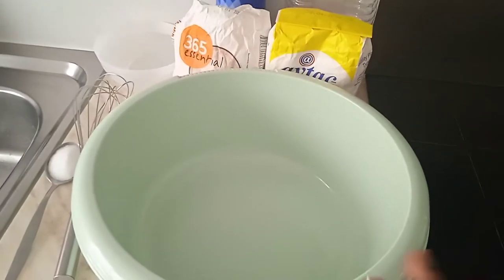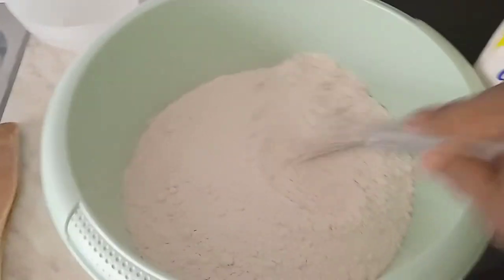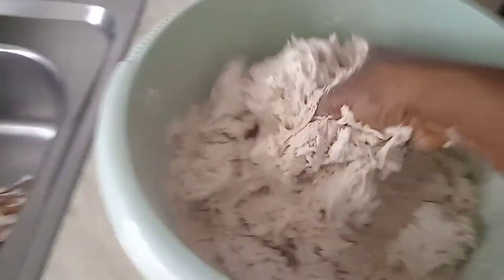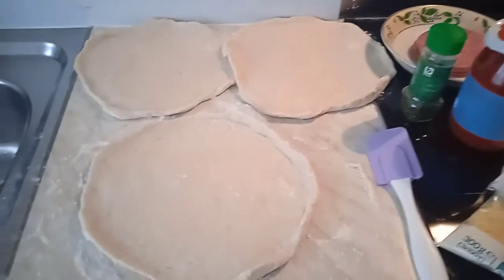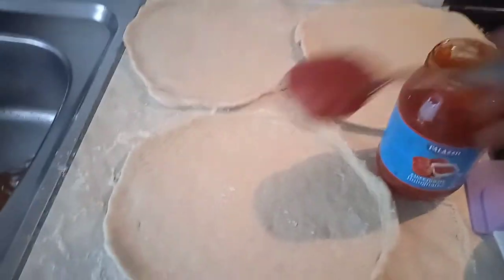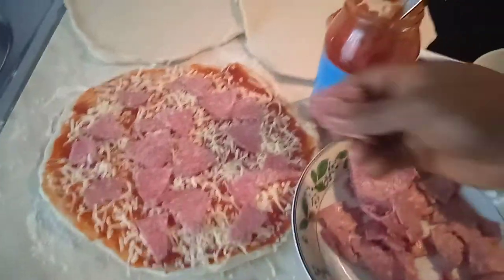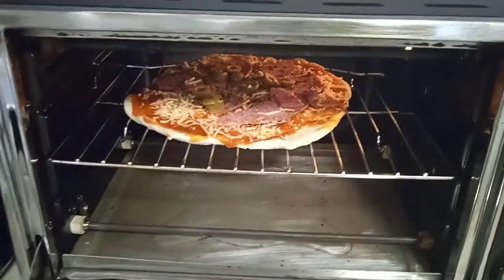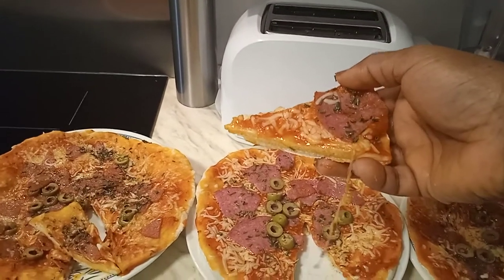HOW TO MIX DOUGH FOR HOMEMADE 😋 YUMMY CHEESY PIZZA 🍕/STEP BY STEP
WELCOME TO OUR 💕 FAMILY ✅ CHANEL BEAUTIFUL 🥰☀️ PEOPLE.HOPE YOU ARE ALL DOING GREAT.HERE IS HOW TO MIX DOUGH FOR HOMEMADE 😋 YUMMY CHEESY PIZZA 🍕.THANKS FOR ⌚ WATCHING.PLEASE SUBSCRIBE AND PLEASE SHARE.SEE YOU 💞 IN OUR NEXT VIDEO BY HIS 😘 GRACE 🙏. STAY SAFE AND STAY BLESSED